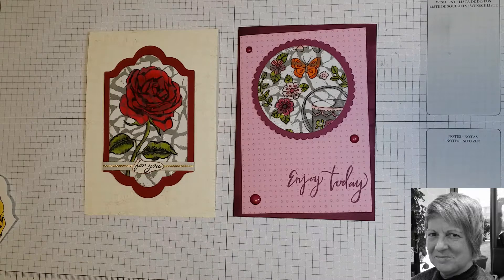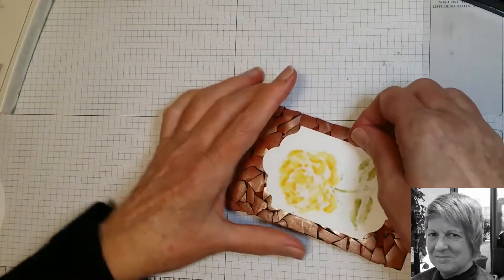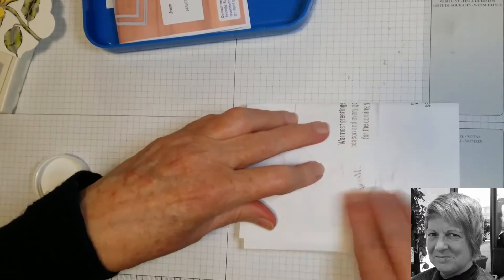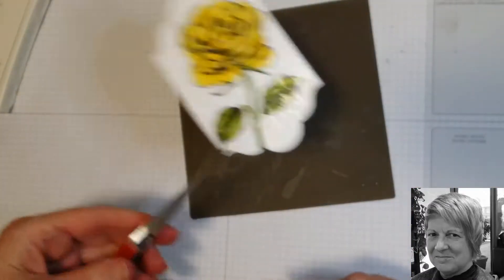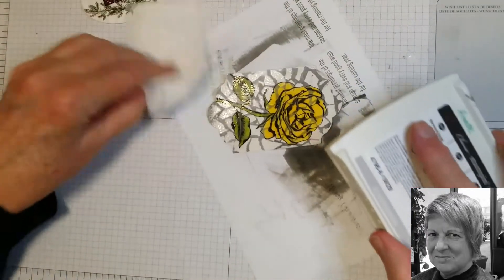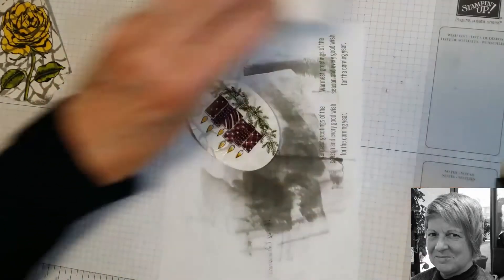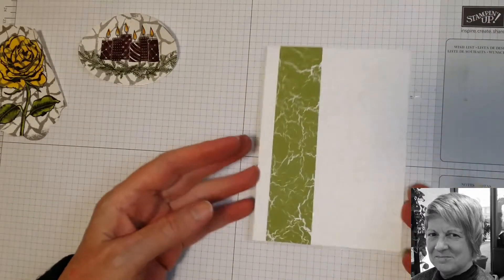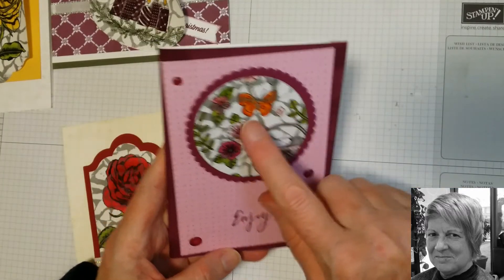Technique Stained Mosaic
Join me to learn how to use the Stained Mosaic technique to create beautiful cards.
You will receive FREE tutorials each month as well as being the first to learn about new products, techniques and other special offers.